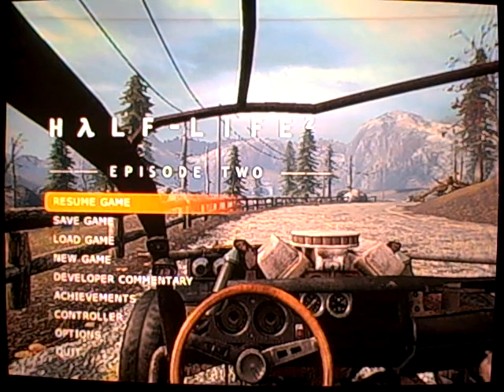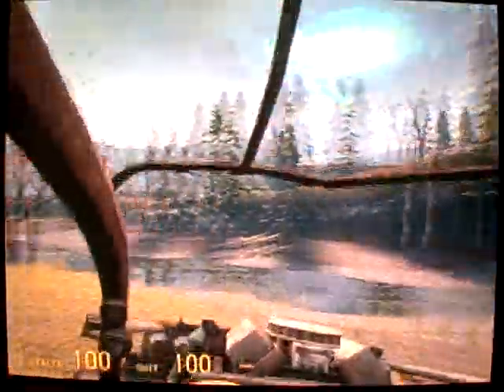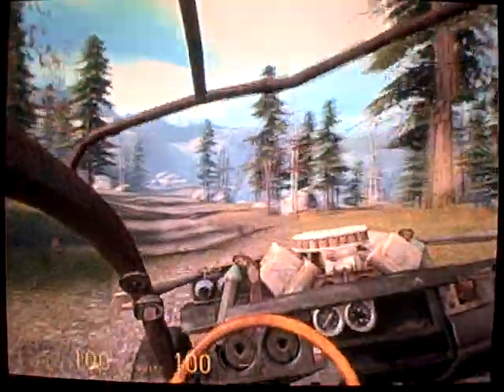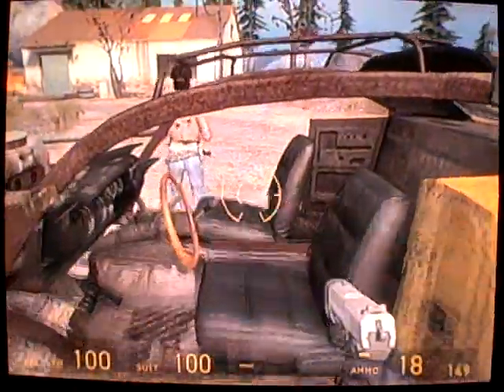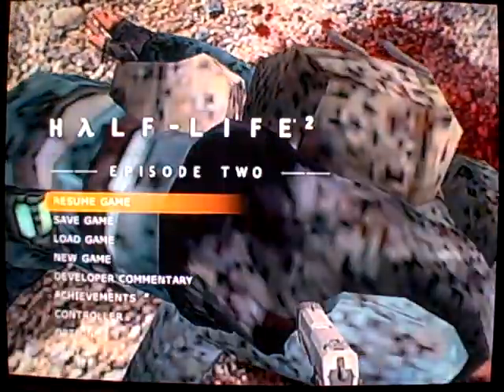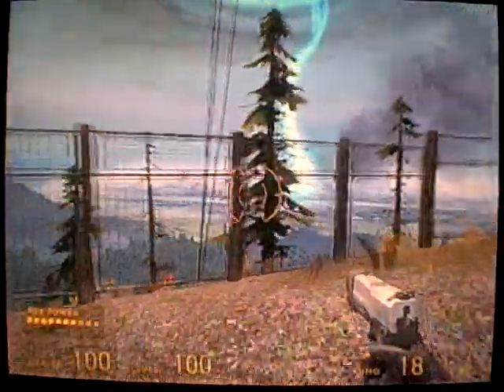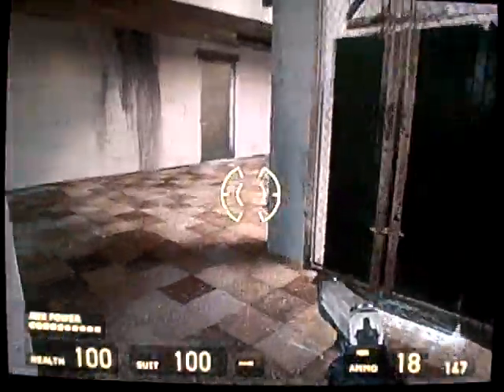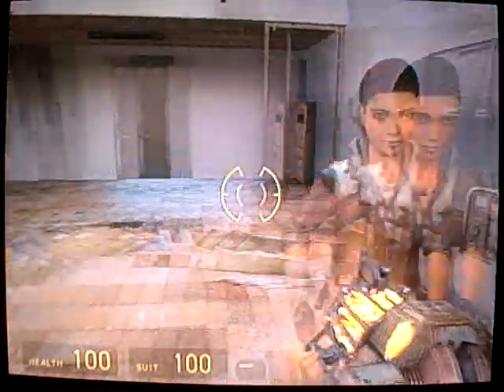half life 2 episode two walkthrough part 20